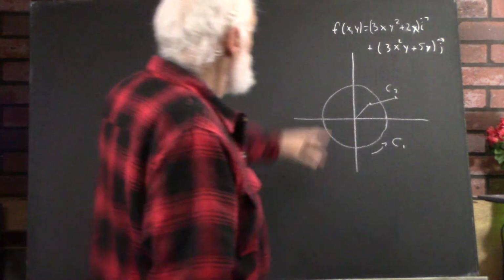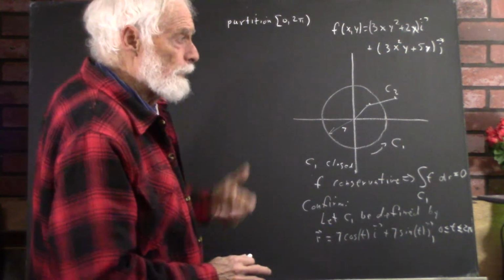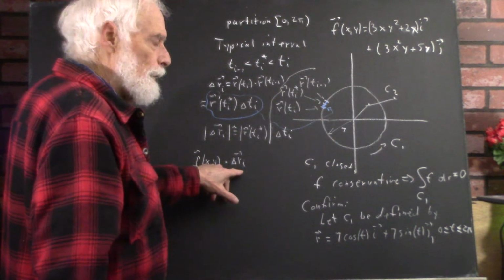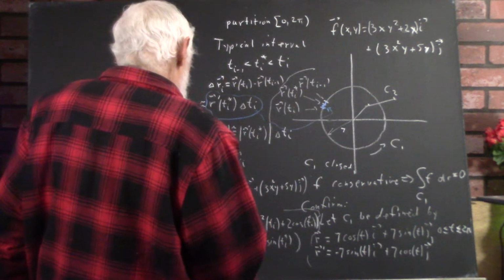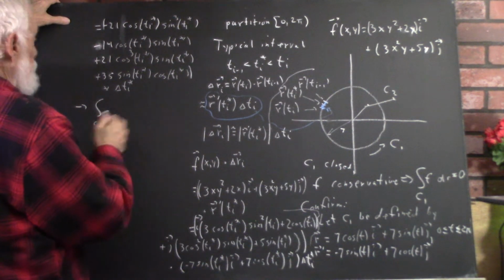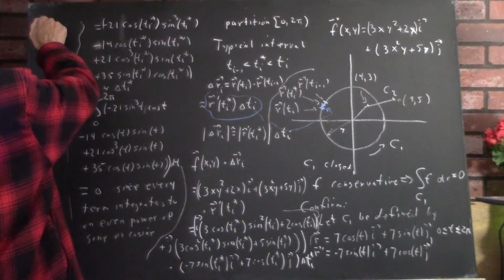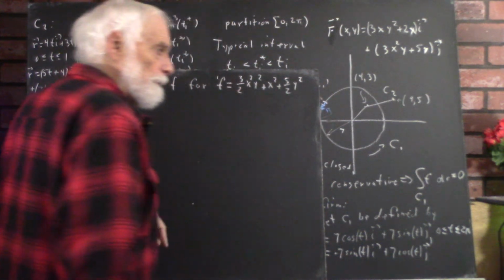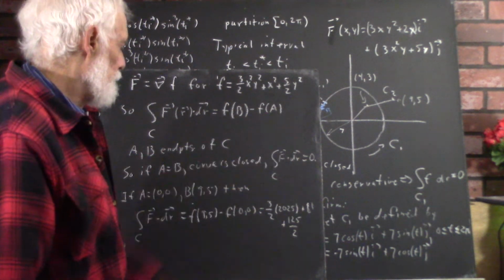dagmult_5148_line_integral_of_conservative_vector_function_around_circle__along_broken_line__32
We develop the integral of the tangential component a vector field around a circle, parameterizing the circle, partitioning the parameter space, analyzing a typical increment, writing and evaluating the resulting integral, verifying the necessary result that the integral around this closed curve is zero.

We evaluate the integral over the broken line using the fundamental theorem for conservative vector fields.  The integral, evaluated directly, should match this result.